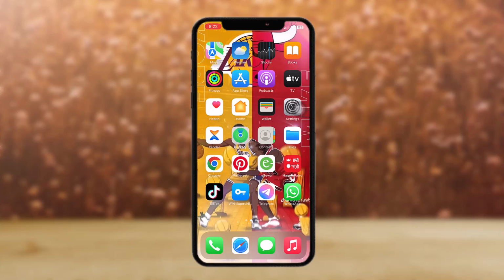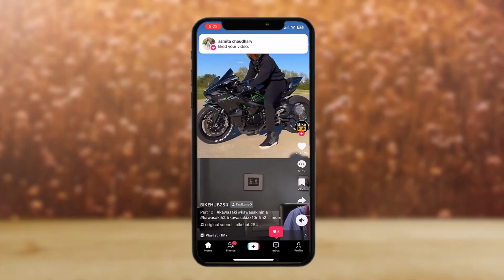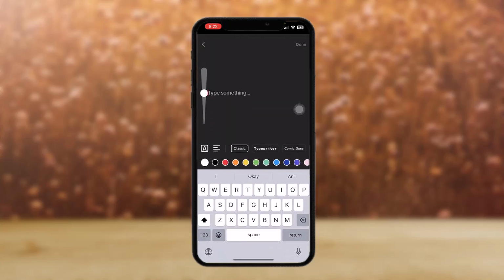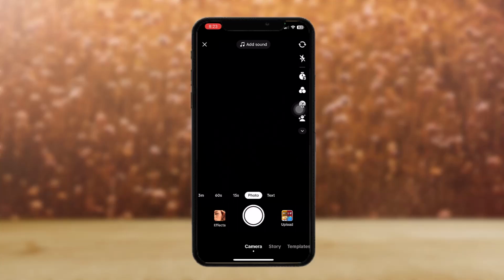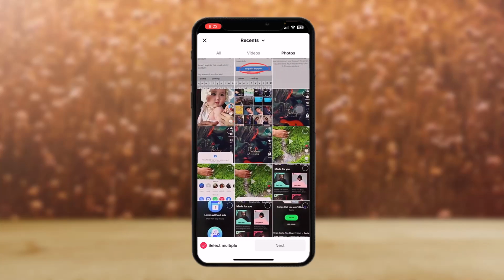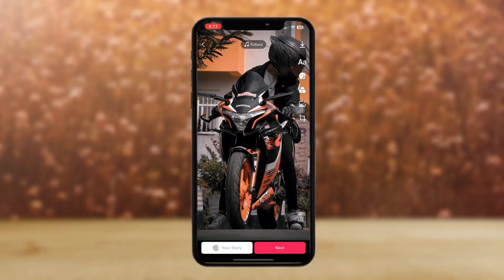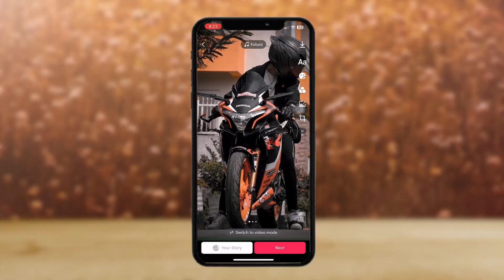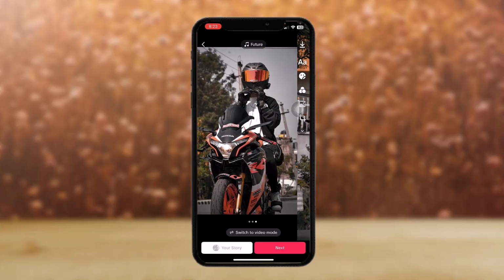How To Do Photo Dump In TikTok !! Make Photo Dump on Tiktok iPhone !! Tiktok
Want to know How To  make a fast photo dump on tiktok but don't know how?
This quick video will guide you to  make a fast photo dump on tiktok

So, in this few simple steps you can successfully  make a fast photo dump on tiktok

Timestamps:
00:00 Introduction
00:19 Open TikTok
00:43 Tap on uploads
00:55 Select the photos option